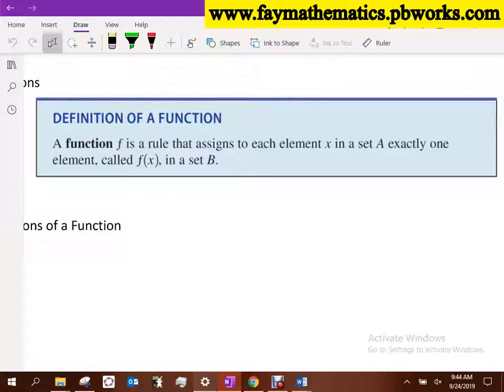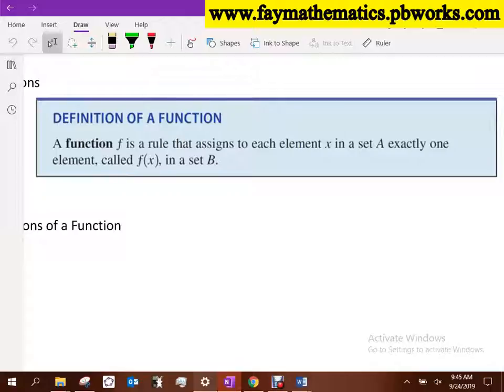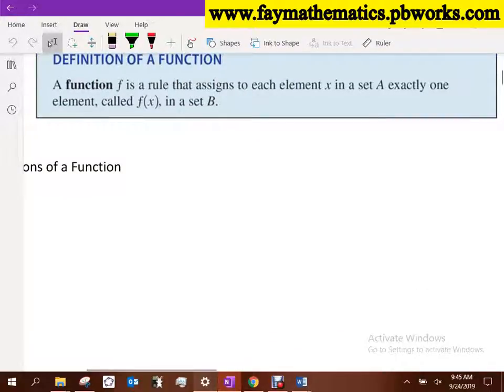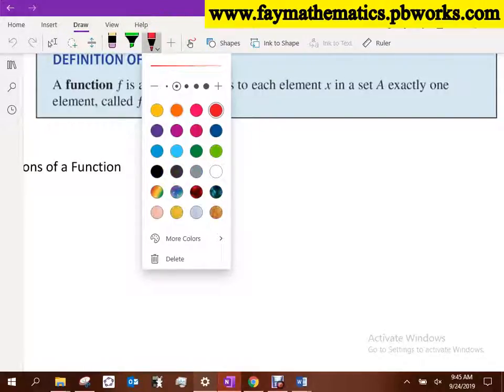9 24 19 2.1 Day1 CA